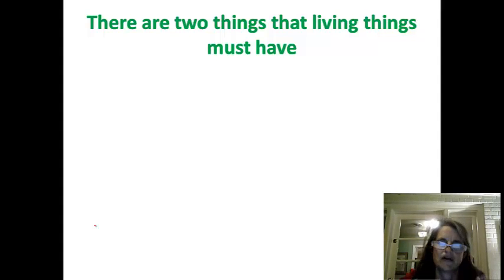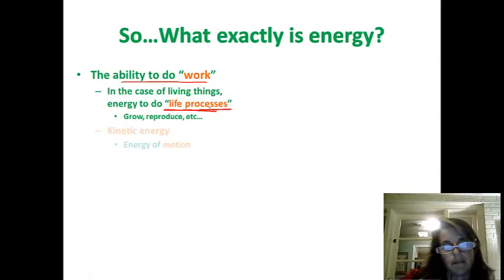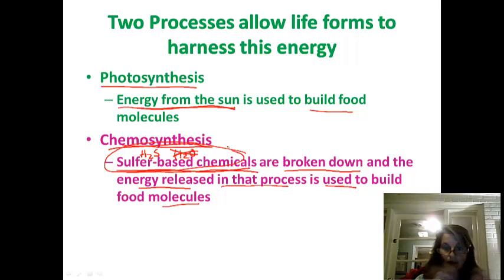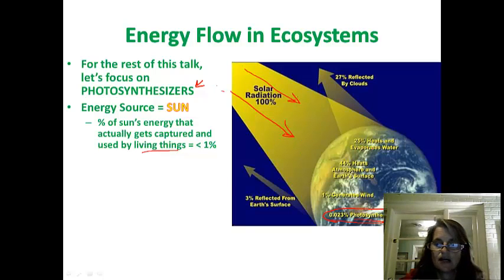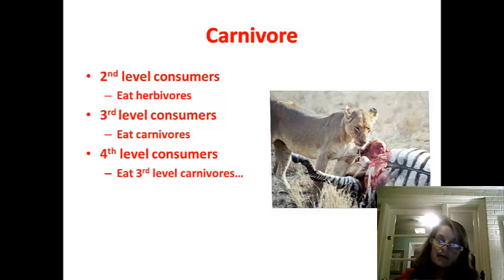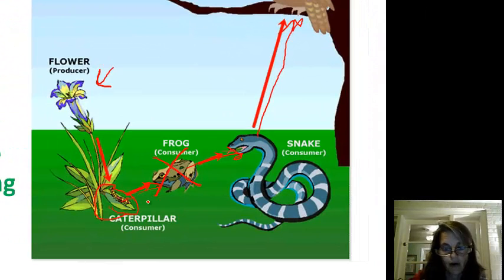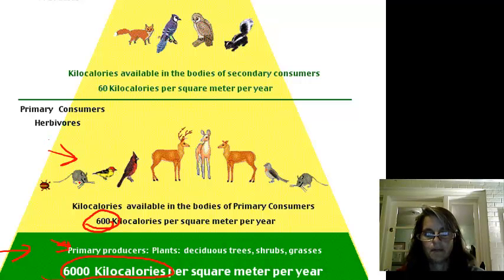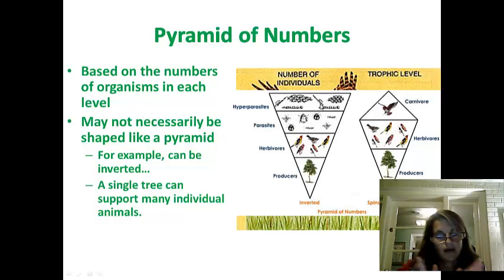honors ecology podcast 2 201314